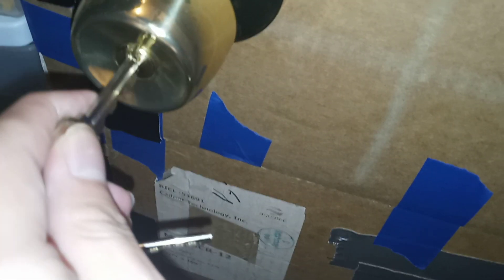5435: My secret room organized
Here's my secret room fully organized. I still have to do more improvements to this thing to keep my toys secure and to make more space. I can use the door to store items on it as well.

Filmed: Sunday January 22, 2023